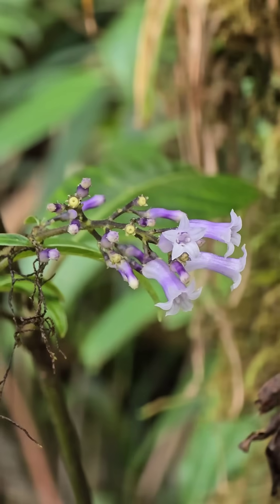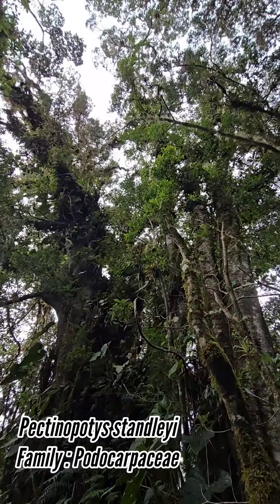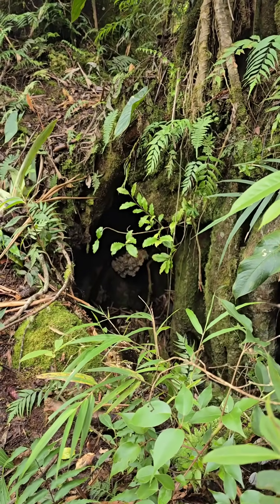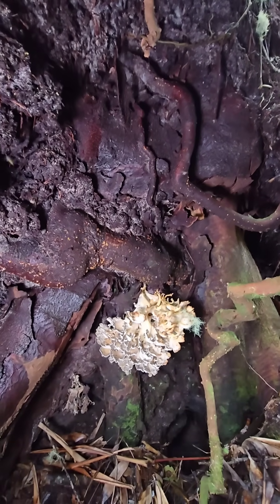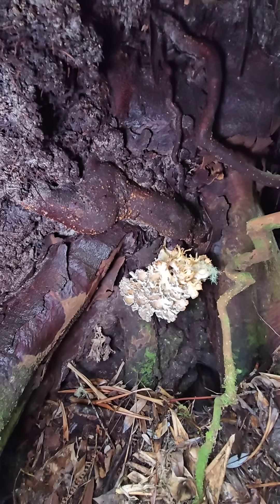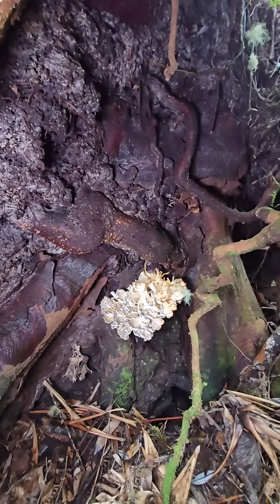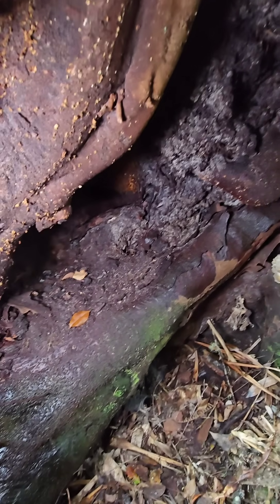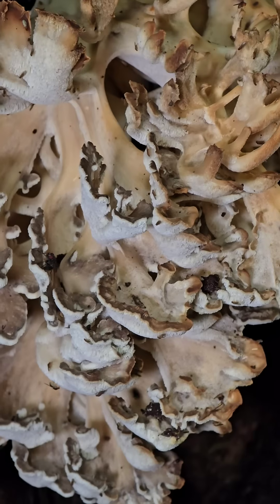Massive Maitake Mushroom in Costa Rican Oak Forests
A Massive Grifola (Maitake mushroom) found growing on heartwood of an ancient conifer (Pectinopotys standleyi, Podocarpaceae) at 2900 meters in Central Costa Rica.